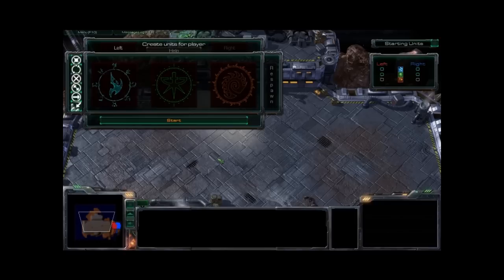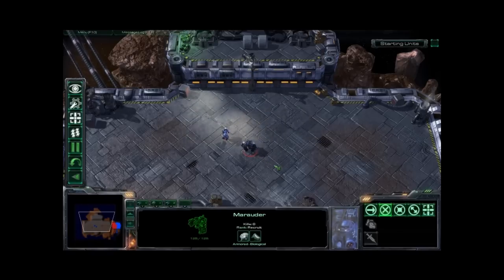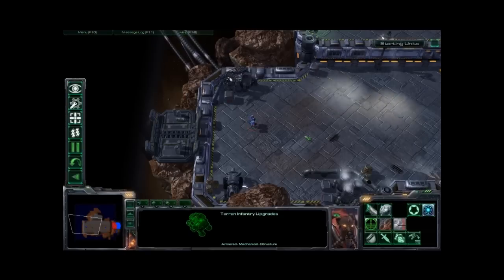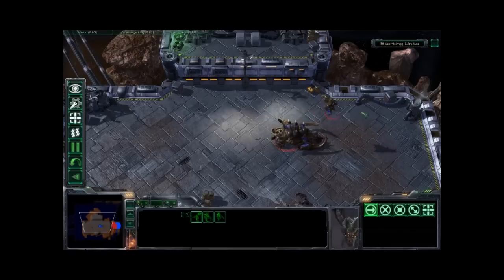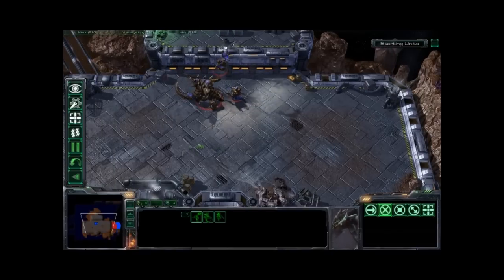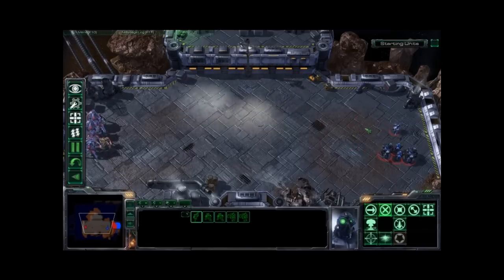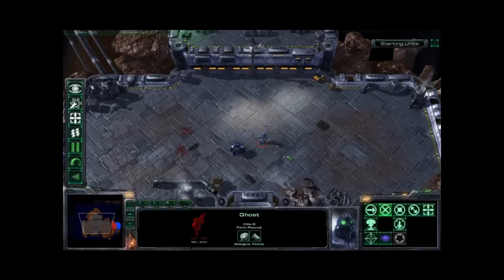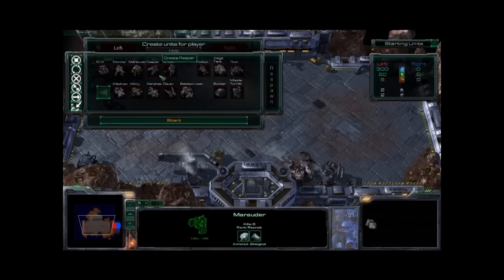Terran Micro Basics 2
A tutorial about the use of Terran units and micro strategy. If you want to get better at the game, the smallest things count. This video covers hotkey/control groups.

If you are in Gold, Platinum, Diamond, or Pro League... Don't bother me with "I already knew this" comments. This helps those who are trying to climb the ladder and improve their skills and knowledge of the game.